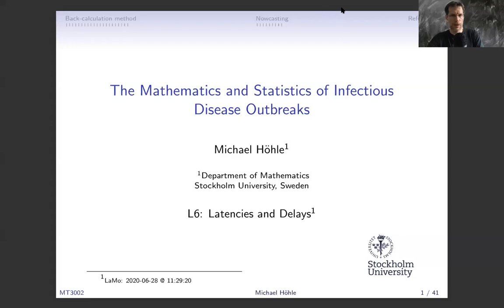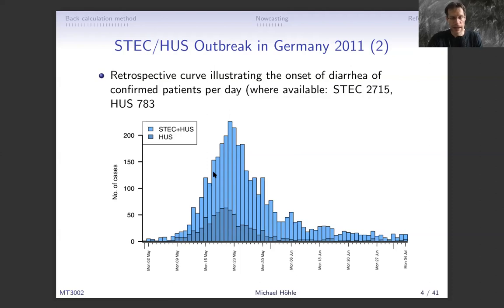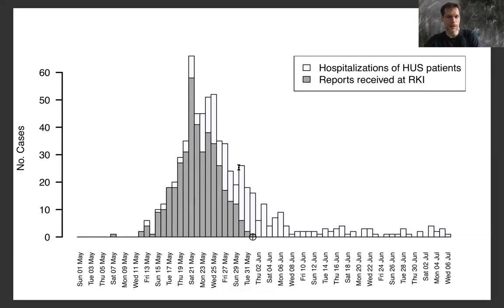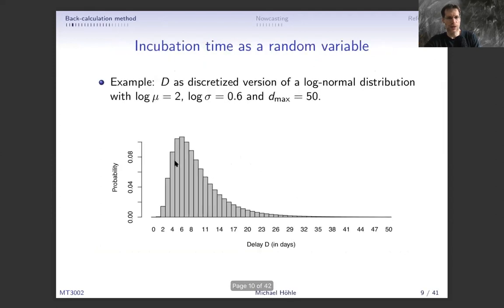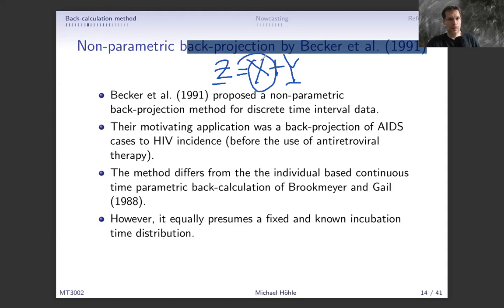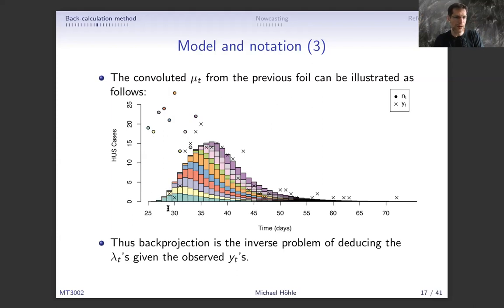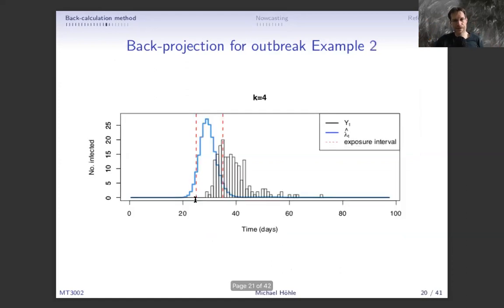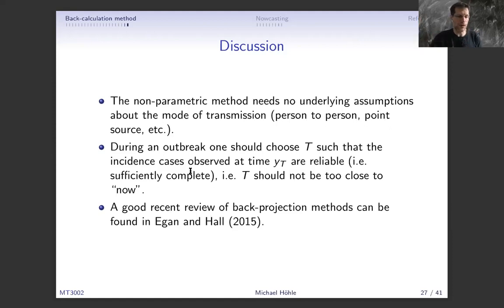L06 - Latencies and Delays (1/2)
MT3002 Course at Stockholm University